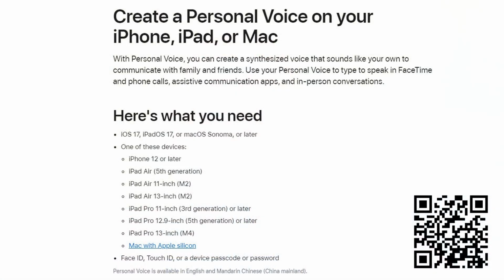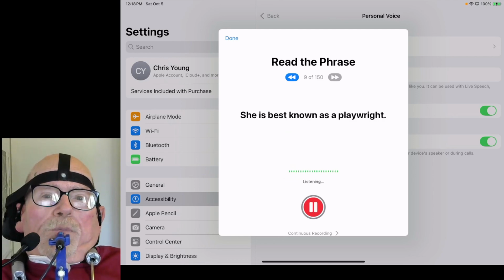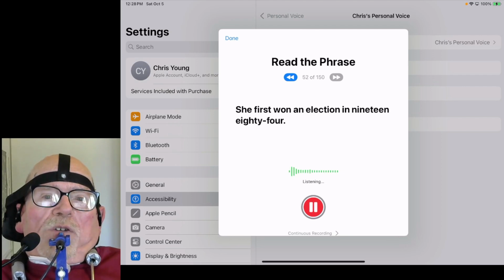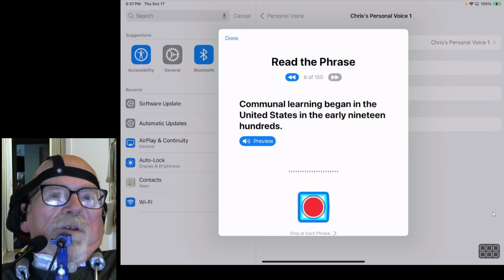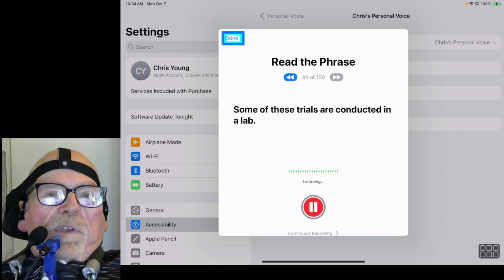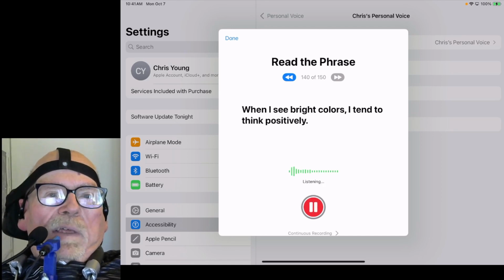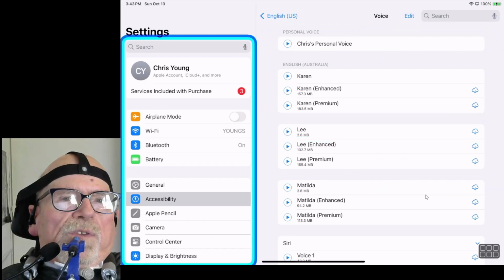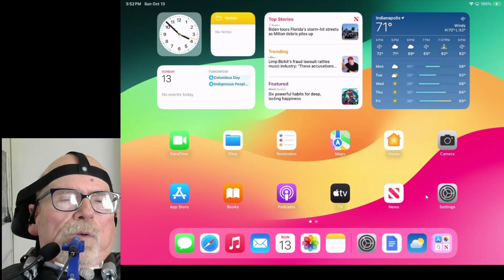How to Set Up and Use Personal Voice on iOS (unabridged version)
IOS on late-model iPhones and iPads has a feature called Personal Voice, which allows you to train an AI to clone your voice. If you are at risk of losing your voice through disability or disease, you might want to archive it to be used with AAC voice-generating programs or other software to read sentences in an amazingly accurate rendition of your voice.

This video shows the entire training process from start to finish and demonstrates how to use the feature. There is a problem in that it doesn't allow you to speak selected text using Spoken Content, but we believe this is a bug that will be fixed in future versions of iOS and iPadOS.

Below are chapter headings that allow you to skip through portions of the video that might not interest you. So, use the chapter headings or watch the short version.
0:00 Introduction
1:40 Getting started
4:00 Recording 150 phrases
6:40 Fixing a mistake
16:42 An alternate way to record long phrases
21:51 Taking a break from recording
23:58 Recording the remaining phrases
32:35 Recording finished, initiating processing
32:45 Configuring Spoken Content and Live Speech
37:30 Demonstrating Spoken Content bug
39:00 Successful Live Speech demonstration
42:40 Compatible AAC software list